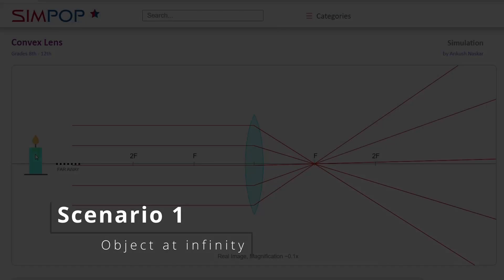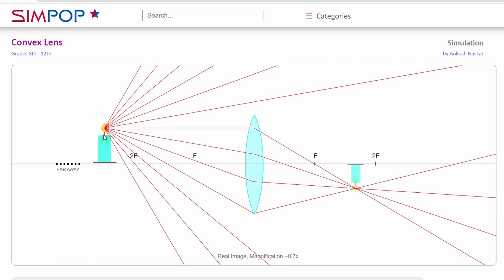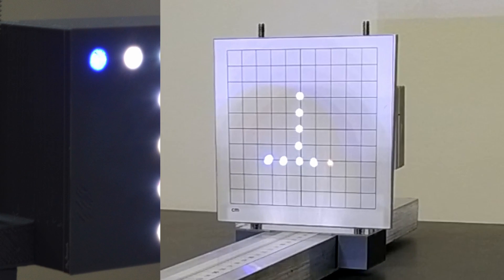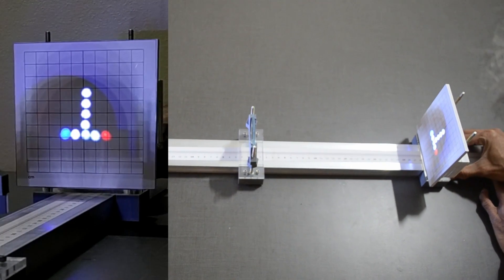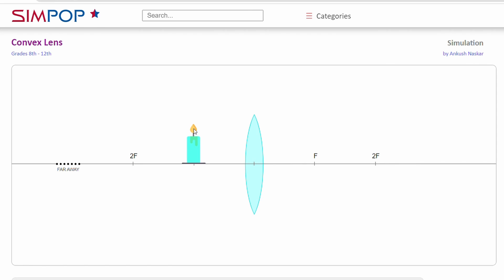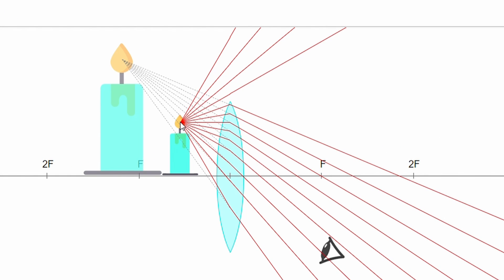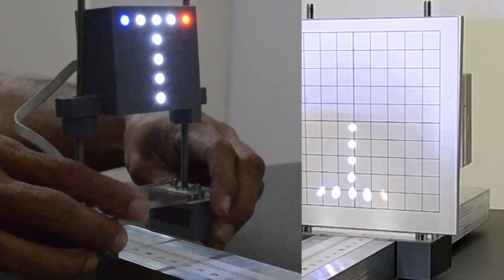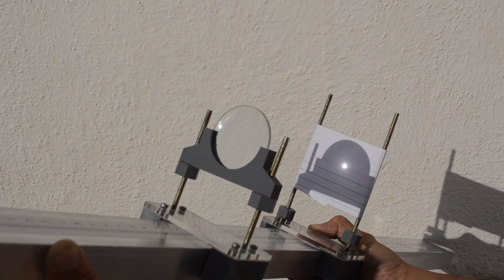Portable Optics Workbench - Convex Lens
Let us understand the nature of image formation with the help of this portable optics workbench.

We will use this square aluminum pipe as our base.

This ruler will help us in measuring distance of object as well as image formed.

These holders enable movement of light source, lens and the screen.

This stand holds the lens in place. We can slide it on either side of the center like this.

Lens can be positioned upward as well as downward with the help of these nuts.

Let us place a convex lens [double sided] with a diameter of 50 mm .

This stand holds the screen. Screen has markings to help us in measuring the size of an image formed.

This is our light source - A set of 9 LEDs with power from the USB port or power bank.

When all LEDs are lit, letter T is formed. Distance between each LED is 1 cm.

Nuts provided enable us to adjust up and down movement individually.

We will cover six scenarios of image formation.

We will take help of this SIMPOP simulation to  understand each scenario

Let us take the first scenario.

Object at infinity forms a very small, real and inverted image at focal length.

Let us hold a stand inside a room and aim it through the door at a distant tree.

Rohit is moving the screen towards the lens, till he gets a very sharp image.

As you can see, the image is highly diminished and inverted. As images can be projected on the screen. It is a real image as well.

In this case, the focal length of the convex lens is 15 cm.

We will cover the second scenario later. Let's look at the third scenario.

In this scenario, the object is placed at 2F, that is twice the focal length. In our case 30 cm.

Now let's bring in our light source and place it here. It is 30 cm from the lens.

We will adjust the screen till we get a sharp image.

Screen is now at 30 cm from the lens.

As you can see, the image is inverted.

Its size is the same as that of our light source.  Markings on the screen help us here.

As we can project it on the screen it is real as well.

One more thing you must have noticed. Colored LED(s) have switched positions on the screen.

Now let us visit the second scenario. Placing object beyond 2F away from the lens.

We will move the light source at a distance of 35 cm from the lens and move the screen till we get a sharp image on the screen.

In this case, screen is at a distance of 25 cm, Image is small, real and inverted.

In the fourth scenario , let us place our light source between 2F and F. that is 25 cm in our case.

Sharp image can be seen at a distance of 35 cm. Its slightly bigger, real and inverted.

When a light source is placed 15 cm from the lens , the image is formed at infinity.

We can project it on the wall and see the image there. It is still real and inverted but its size is huge.

When we move the light source further towards the lens, say at 10 cm, we dont get a real image which we can project on the screen .

As you can see in this simulation, it is a virtual one. It is enlarged and erect - Not inverted.

We can replace the lens with a smaller focal length as well.

How about covering the top side of the lens ? What will you see ?

You still see the complete letter T.  But its intensity is reduced. This can be attributed to the number of rays which are reaching the lens.

You can also move the light source sideways or up and down and find out how image changes its location.

Now some variations…

Instead of screen, we can attach a small paper to the stand and take the workbench outside.

Now we can focus sun rays and draw a small letter L . Intense heat of the rays burns the paper locally when placed at a distance of 15 cm - which is focal length of the lens.

You can use butter paper instead of regular screen. As it is translucent, image formation can be observed from both sides. This is good fro class demonstrations.

Flashlight of phone as well as candle can be alternative to the light source we used earlier.

This holder is designed for lens with diameter of 60 cm.

It was fun to tinker with so many things as a part of this activity. Sharing some versions which did not make thru.